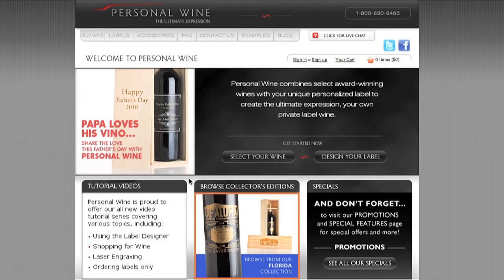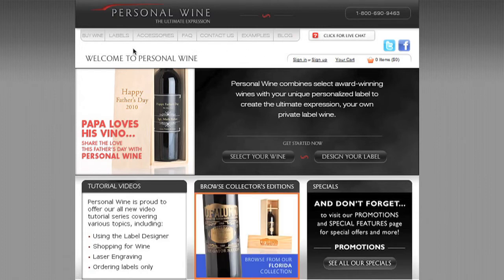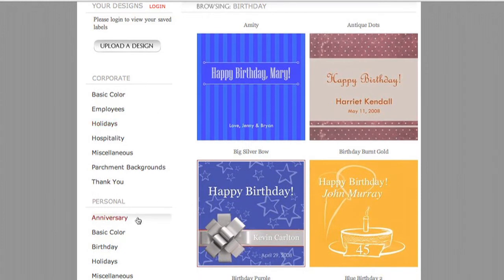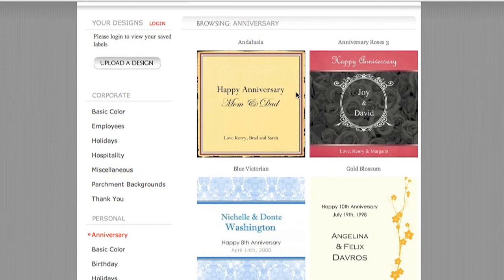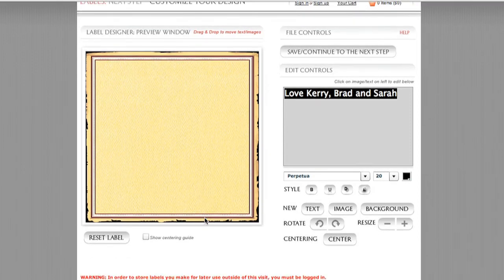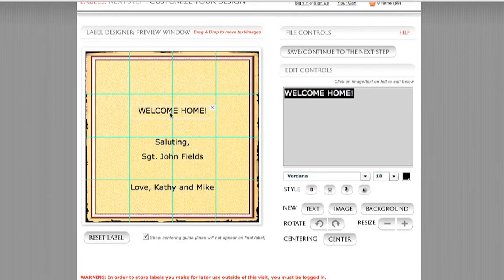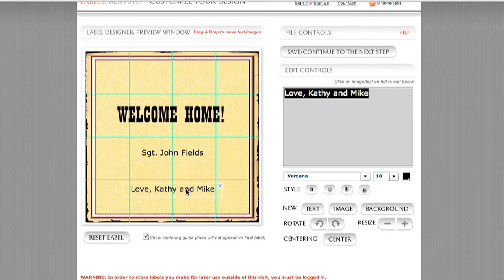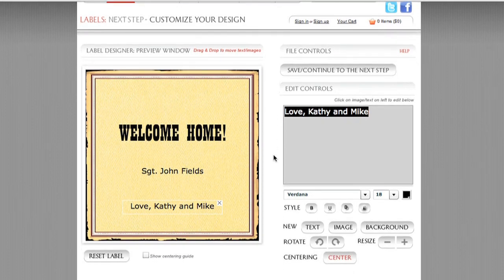Personal Wine TV: Label Designer Tutorial (Introduction)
With this PersonalWine.com tutorial, you will learn how to customize your own labels using our label design templates.